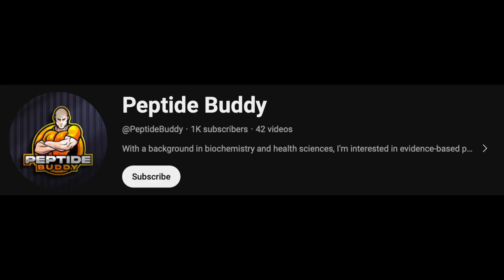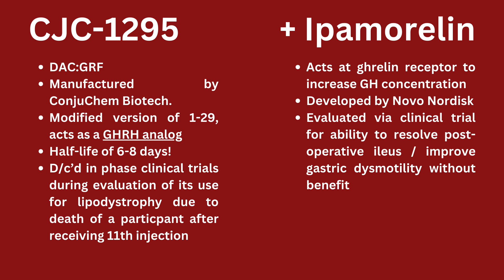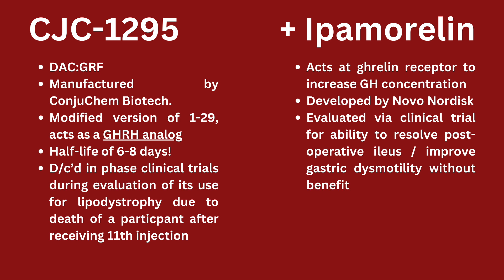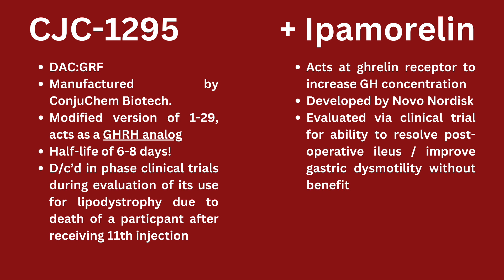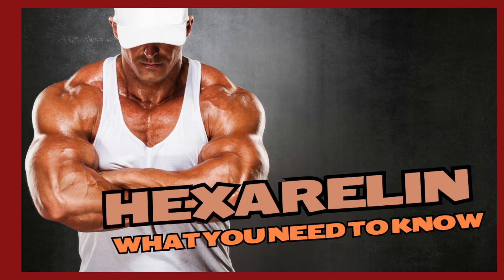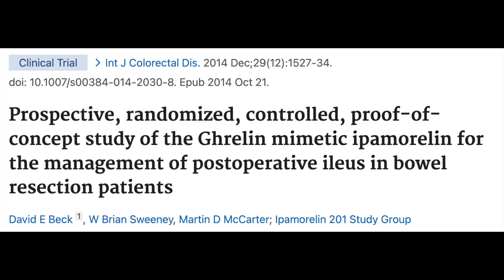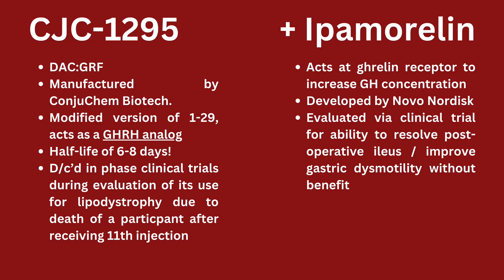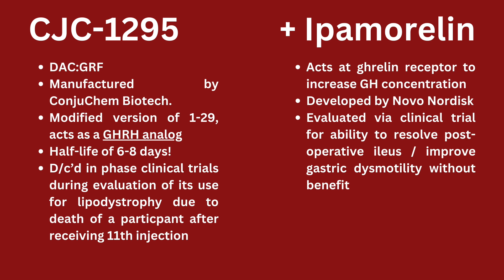The Science Behind the CJC-1295 Ipamorelin Blend: Ideal Peptide Synergy or Overkill?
🌐 Explore the synergistic effects of CJC-1295 and Ipamorelin, two peptides known for their ability to stimulate growth hormone release and enhance the production of IGF-1.

Discover how CJC-1295, a growth hormone-releasing hormone (GHRH) analog, works in harmony with Ipamorelin, a growth hormone-releasing peptide (GHRP), to amplify the release of growth hormone.

🔗 Don't miss out on the latest breakthrough in peptide science! Let's unlock a new chapter in your health and fitness journey together! 💥💯